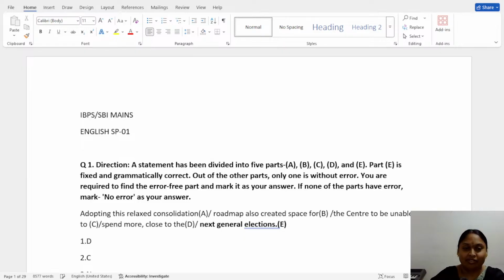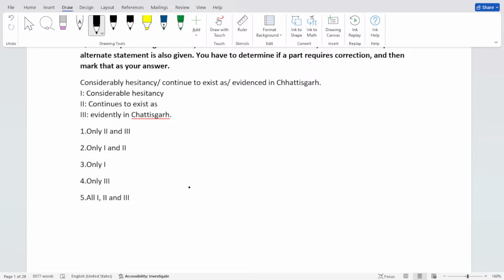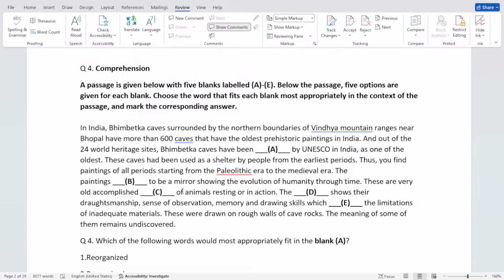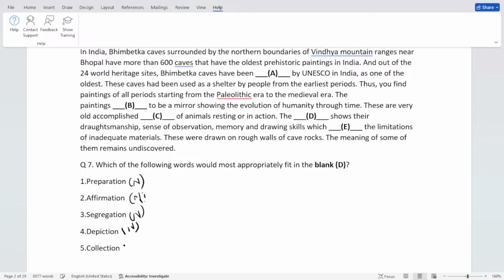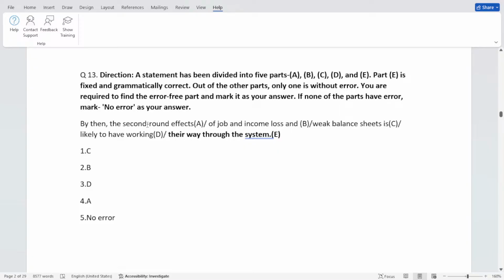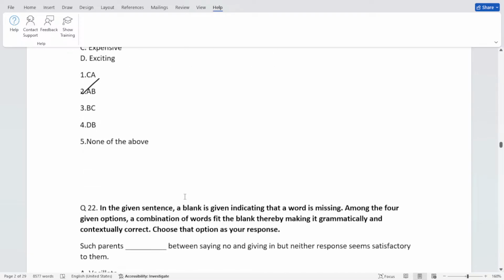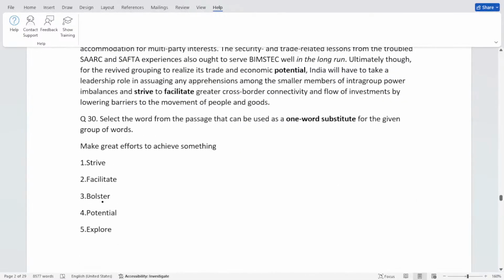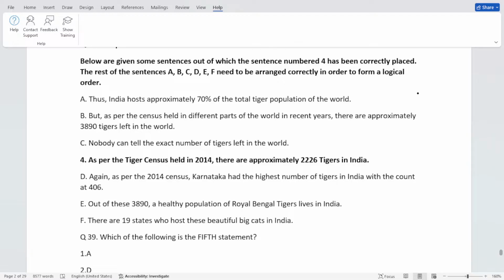IBPS/SBI MAINS SPECIAL ENGLISH - 01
BANKING ASPIARANTS